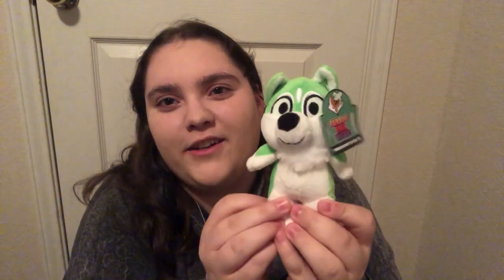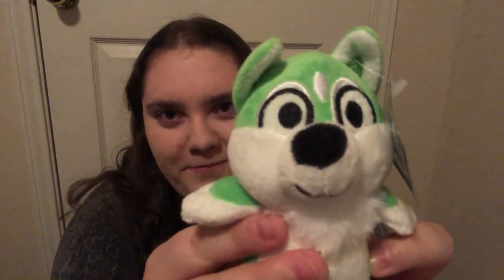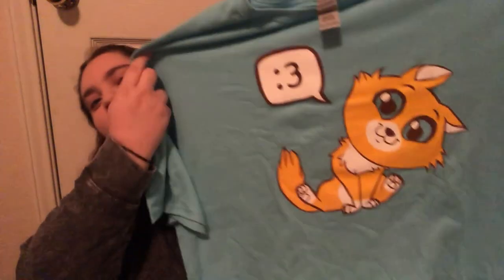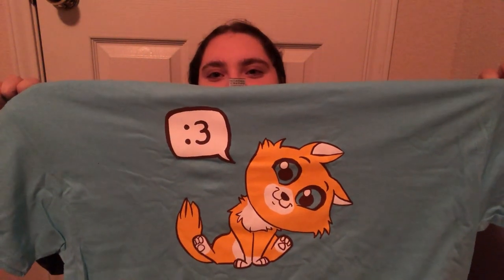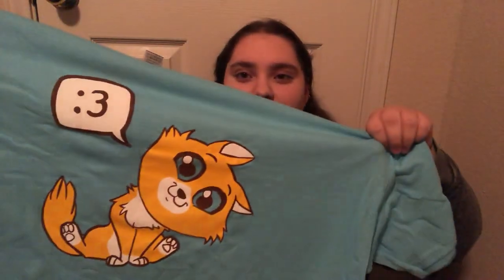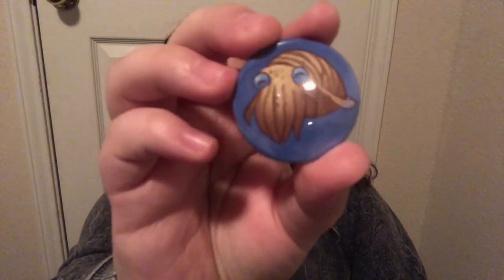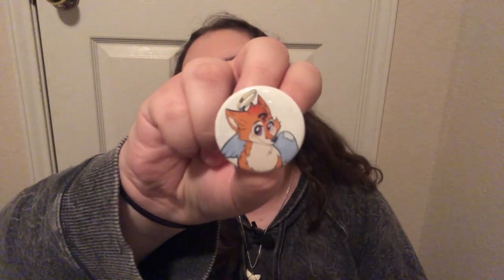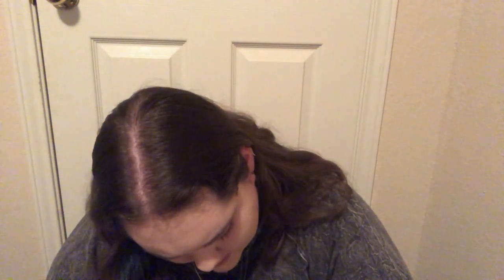Furry Mystery Box | Cute Theme Unboxing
CODE IS NOW INVALID! Thank you to FurryMysteryBox!
♡ Outro Song ▶️ Ocean Wading by Mezame9Music
♡ Background Music ▶️ Animal Crossing (GCN) OST - 5PM

FOLLOW ME FOR MORE CONTENT & BEHIND THE SCENES!